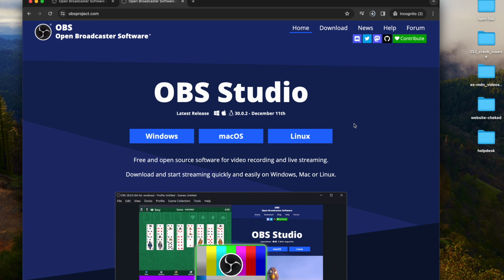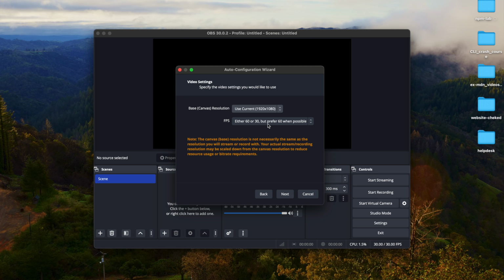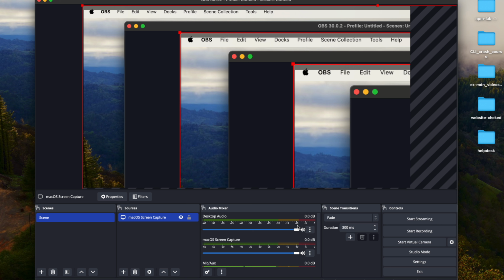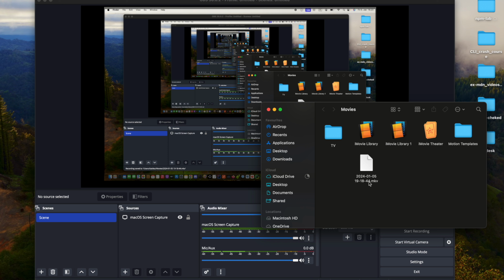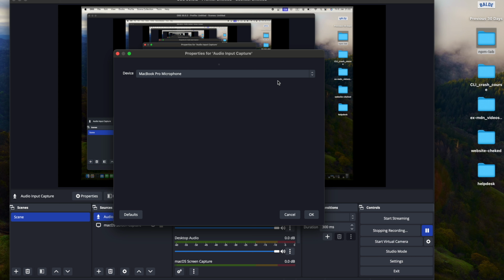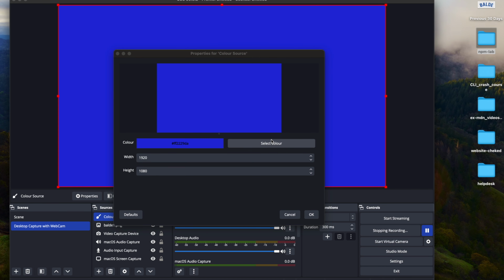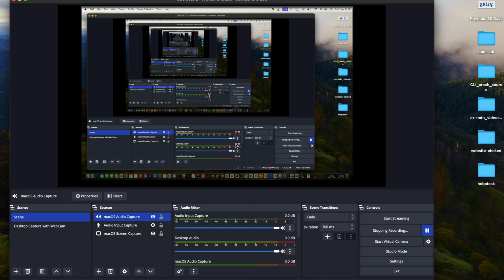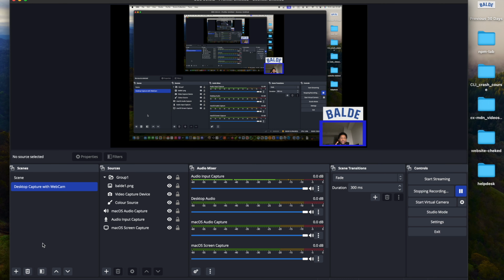OBS for Screen Recording or Streaming Beginners Tutorial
This video tutorial provides beginners with a comprehensive guide on using OBS (Open Broadcaster Software) for screen recording or live streaming.